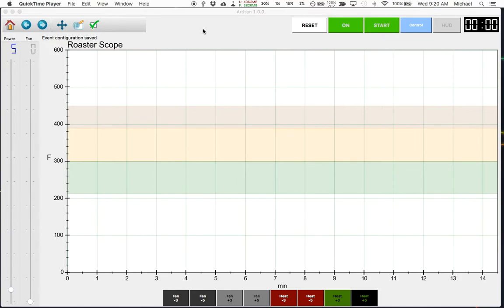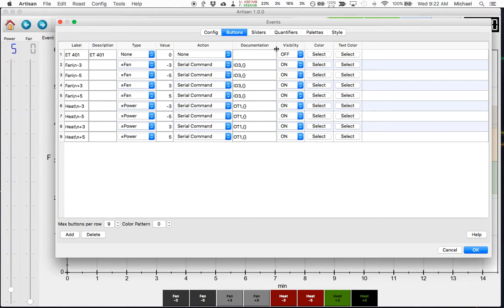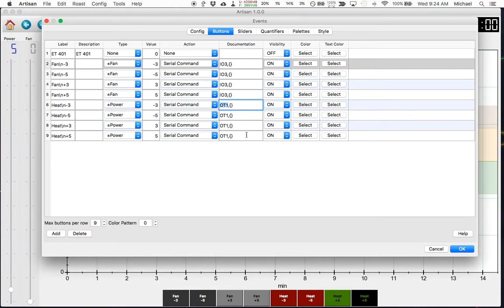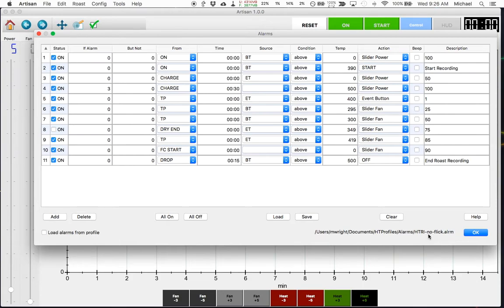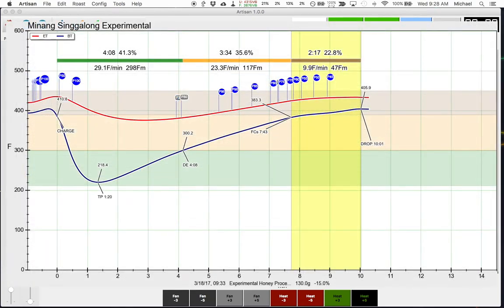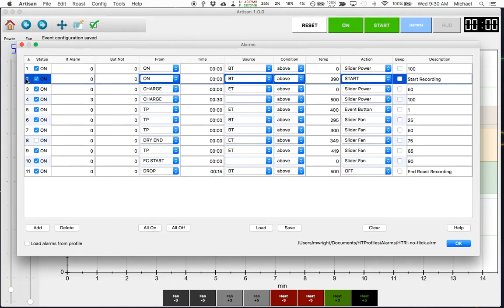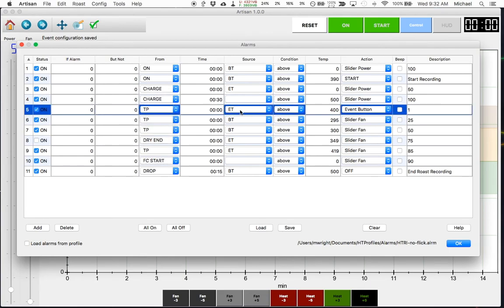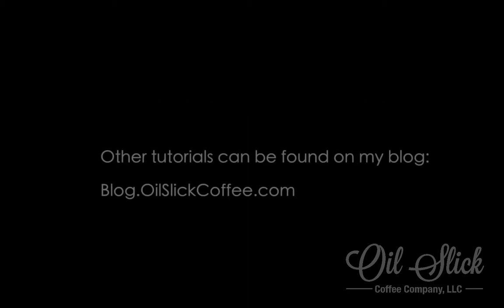Artisan Roasting Software: Buttons & Alarms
How I use buttons and alarms within Artisan Scope, version 1.0.0(1).

00:00 Intro
1:00 Buttons
2:15 The Carl Staub button
5:02 Alarms
7:37 Alarms to start and stop recording automatically
11:30 The Carl Staub alarm

Update January 30, 2019: The website linked to for the HTRI boards hasn't worked for some time now and I presume the boards are no longer in production. Several people have asked me where else to find the boards and unfortunately, I have no good leads to provide.

Also, HotTop has discontinued the 8828B model and is also no longer selling the 8828B control panels to upgrade older 8828P models. More info from HotTop: